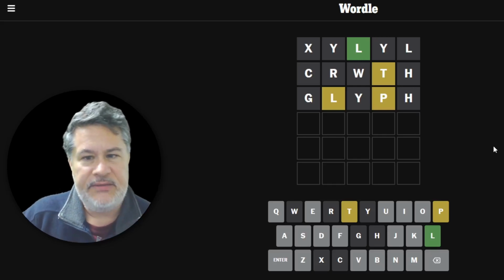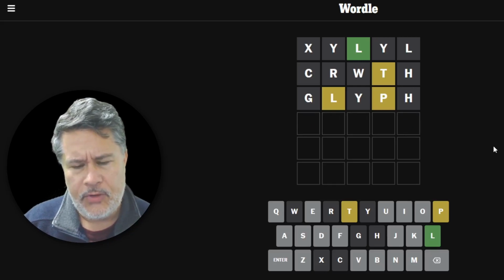N VWL WRDL CHLLNG SCND TTMPT Wordle Oct 19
N VWL WRDL CHLLNG SCND TTMPT Wordle Oct 19 // Solving the NYT Wordle puzzle for Thursday, October 19, 2023 // Second attempt at only non-vowel guesses!